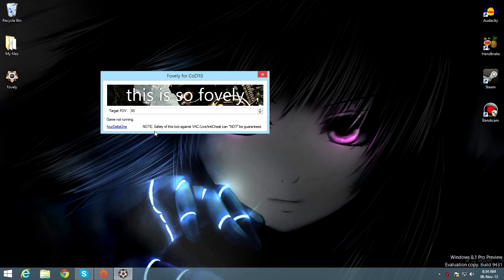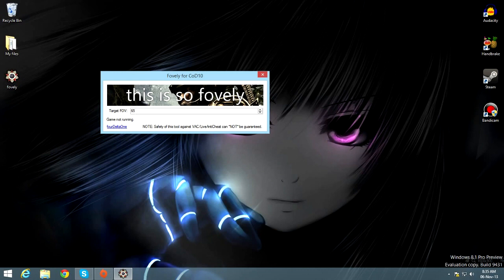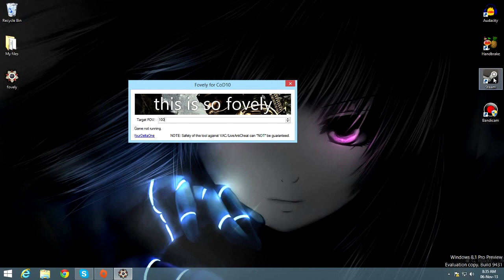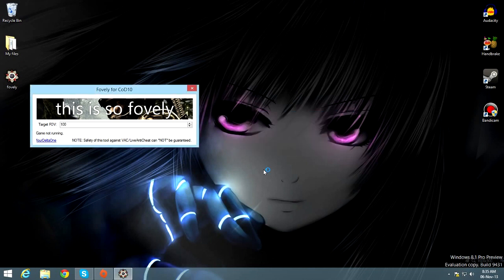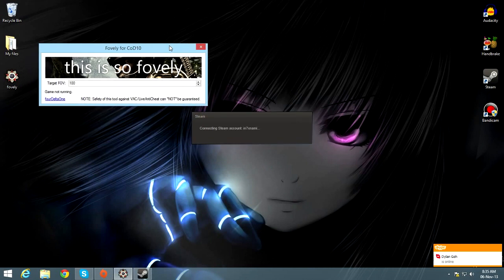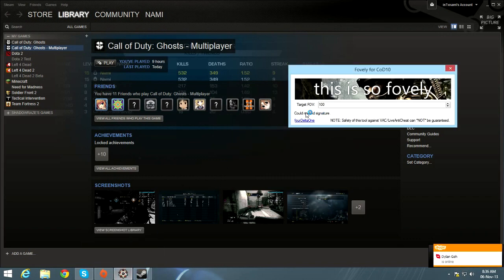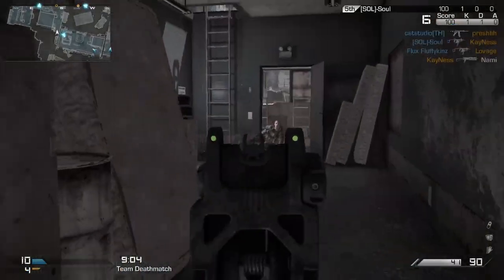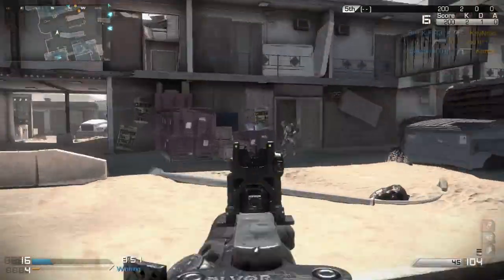Call Of Duty Ghost : FOV CHANGER FOR PC [SOFTWARE REUPLOADED]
If you get headache while playing COD:Ghost on PC,you might need to get an FOV changer.By the way,the new youtube comment sucks.I can't reply

Call of Duty : Ghost has been released on all platforms on 5th November 2013.This time it is quite disappointing as it is not as great on pc compared to their previous title Call of Duty :Black Ops 2.

FAQ
●The link is dead.
 Link reuploaded.

●Will I get ban?
 There is some risk of getting ban.

●Can I use this for Single Player?
 No.

●What if I get banned?
 As I said in the video,if you get banned don't blame me.